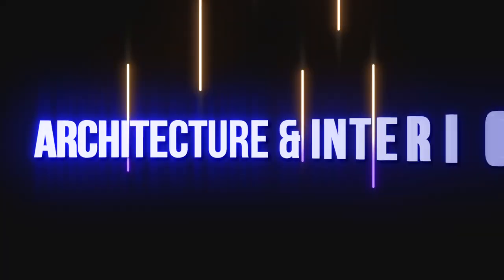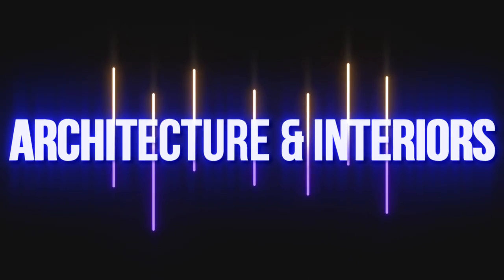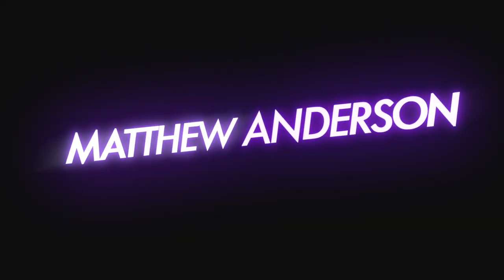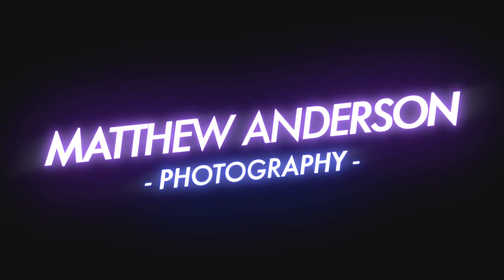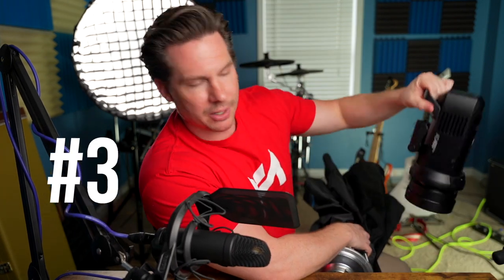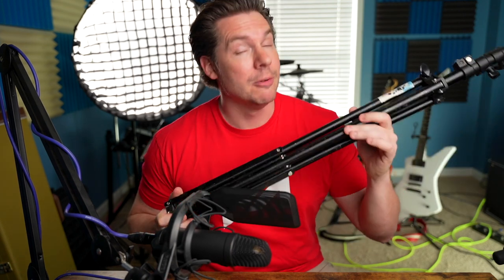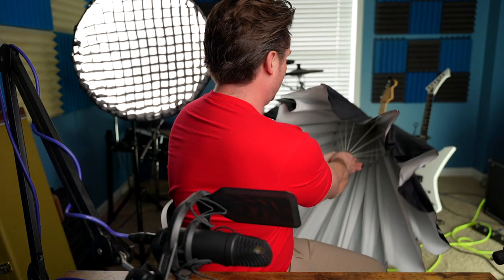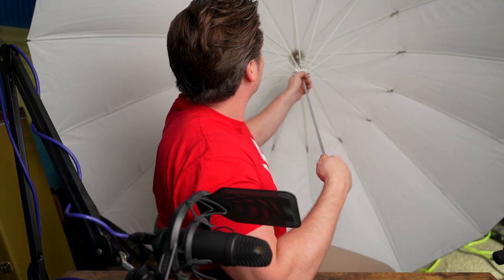5 MUST-HAVE Photo Gear Items for an Architecture Photographer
If you're in real estate and/or architecture photographer, you know that "needed" gear goes beyond just a nice camera & lens. I go over my top 5 personal favorite pieces of gear as an architecture and interiors photographer.